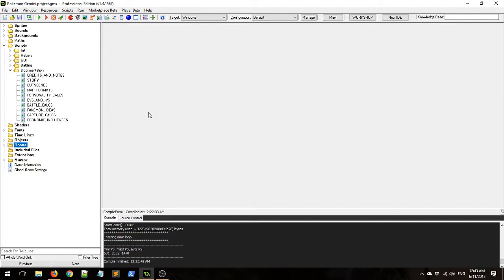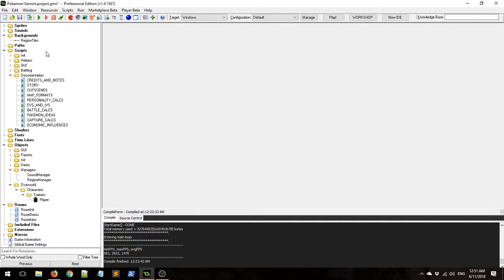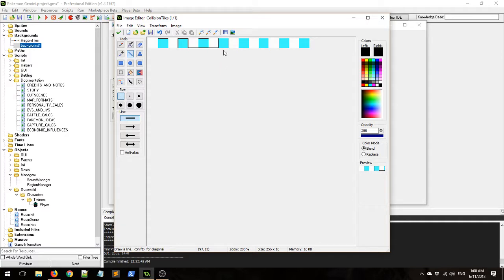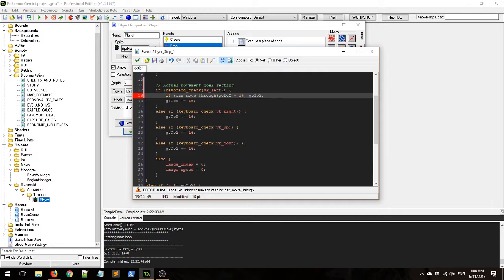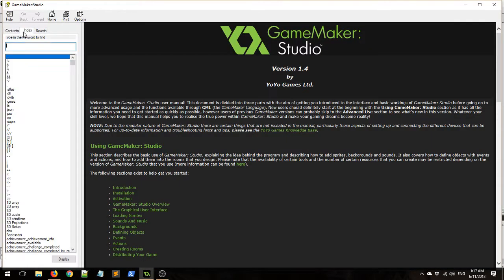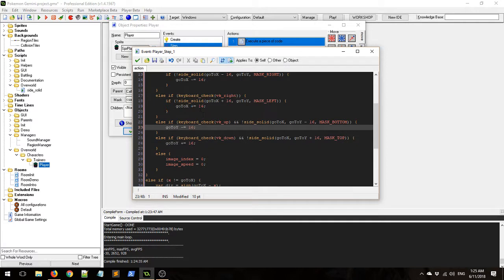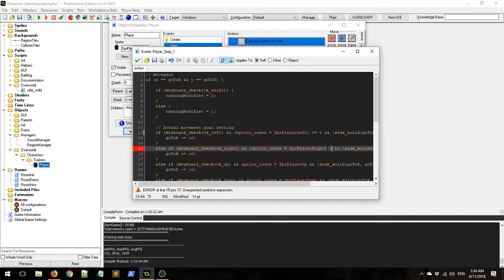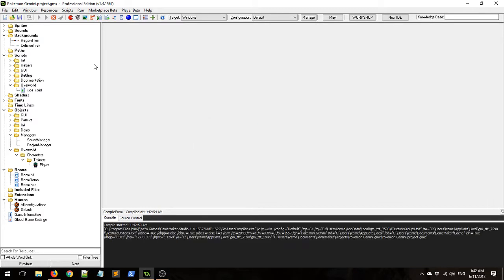Making Of: Pokemon Gemini | Episode 5: STOP! Collision Time.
Today, we're adding a terrain collision system to the game, so the player can't walk through things like trees, boulders, walls, etc. It will have built-in support for tiles that you can walk through from certain sides but not others, leaving it flexible enough for nearly any collision use in such a tile-based game like Pokemon.

In this series, I'll be developing my Pokemon fan game, Pokemon Gemini, from scratch. It'll have completely original characters, creatures, settings, stories... basically an entirely new game inspired by the franchise we all know and love :) Come on this journey with me and watch as a new region and a new era of Pokemon come into existence.